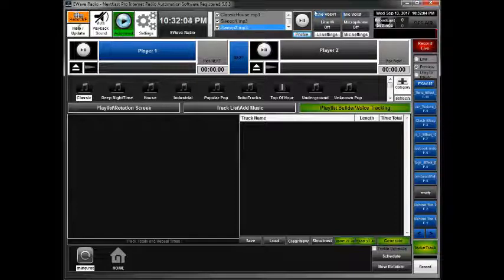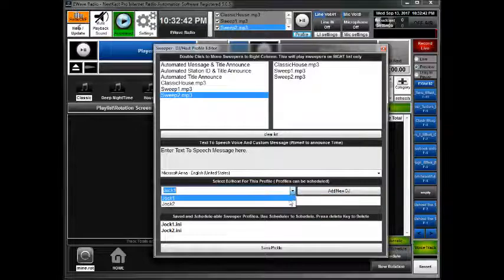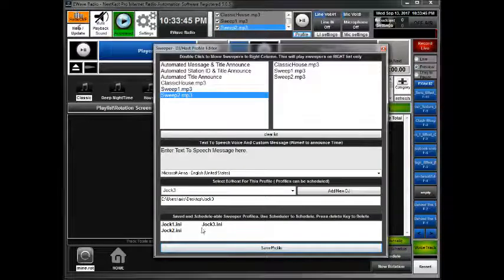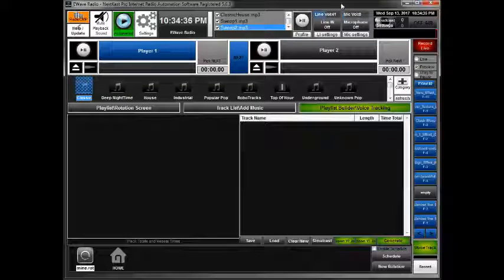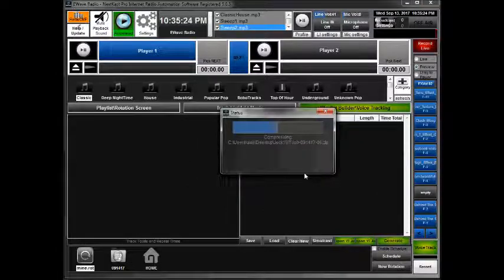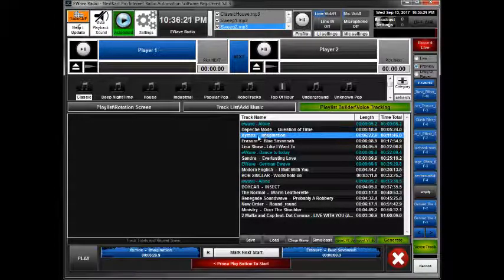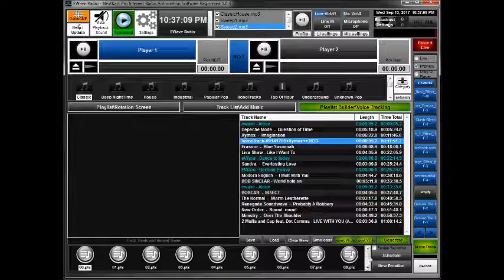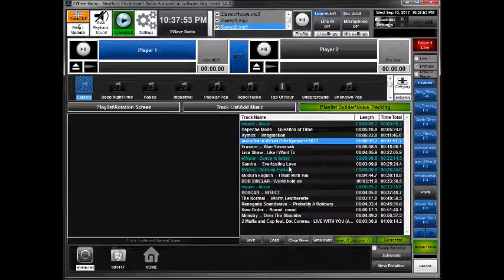NextKast VoiceTrack Jobs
A short video explaining Voice Track Jobs in Nextkast